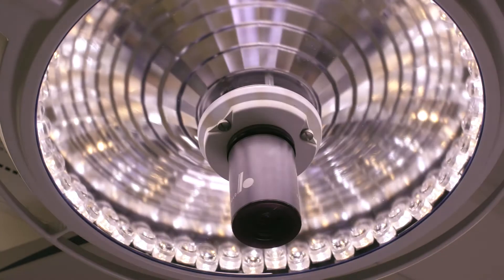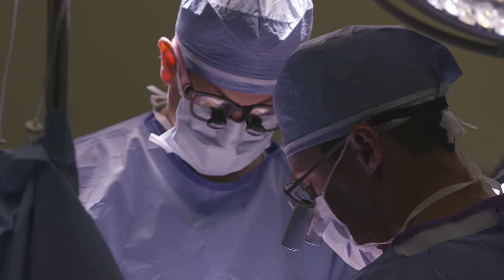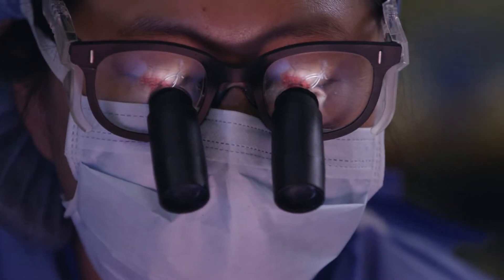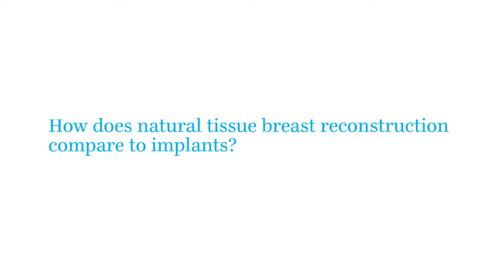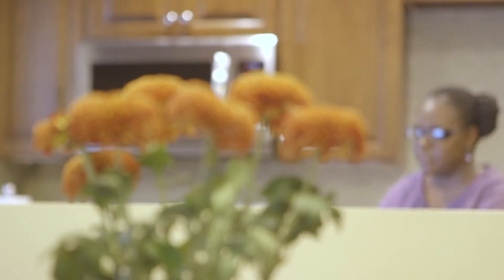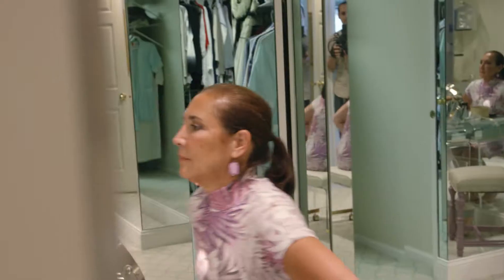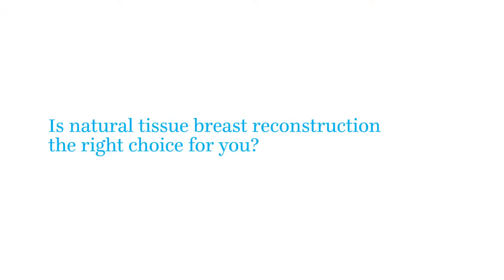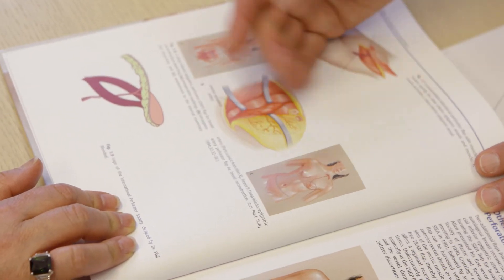Part 1: Understanding Natural Breast Tissue Reconstruction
The New York Center for the Advancement of Breast Reconstruction at New York Eye and Ear Infirmary of Mount Sinai (NYEE) is a unique center of excellence offering women every available option for breast cancer surgery and breast reconstruction. We specialize in state-of-the-art, muscle-sparing, and implant-free microsurgical breast reconstruction options for women of every body type.

In this four part series of videos on breast reconstruction we discuss the options available to women for breast reconstruction including the latest and most advanced autologous or “perforator flap” reconstruction technique.